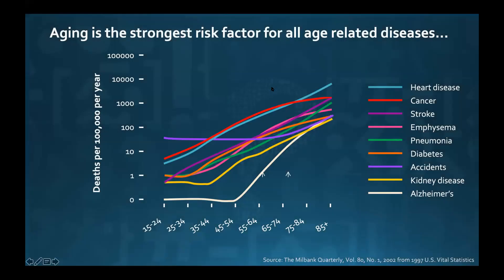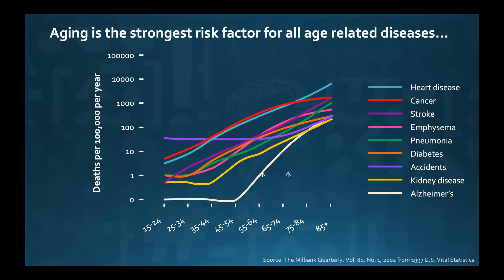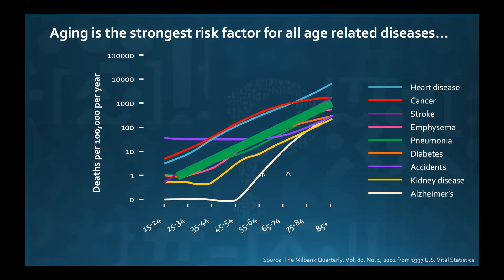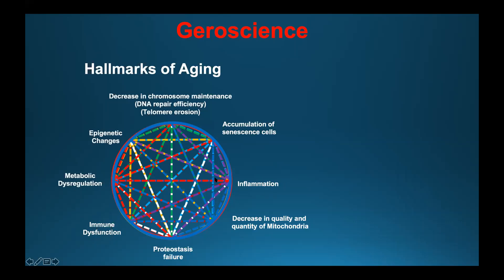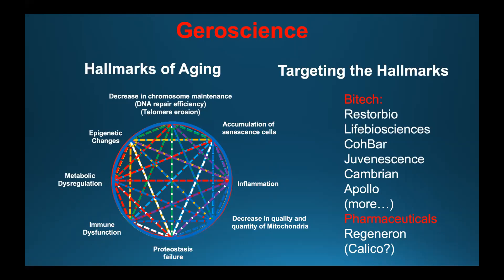Webinar | Nir Barzilai, MD | How Geroscience Can Impact COVID-19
AFAR Scientific Director Nir Barzilai, MD, explains how innovative research in the field of geroscience can help prevent viruses like COVID-19.